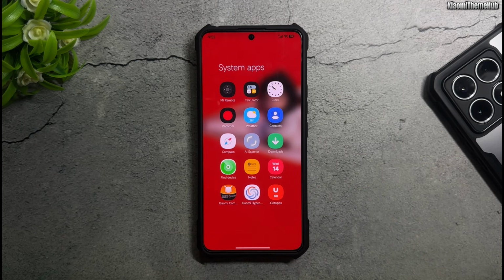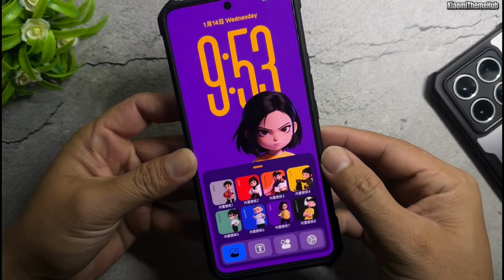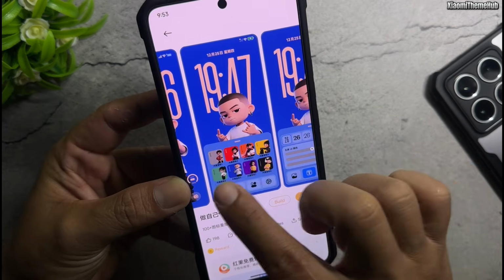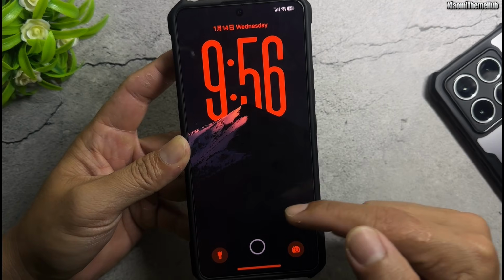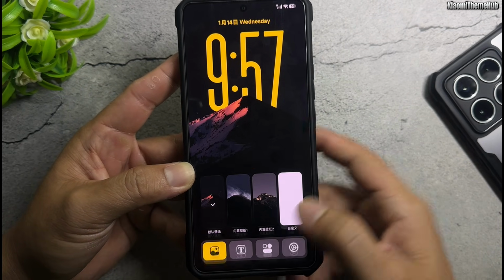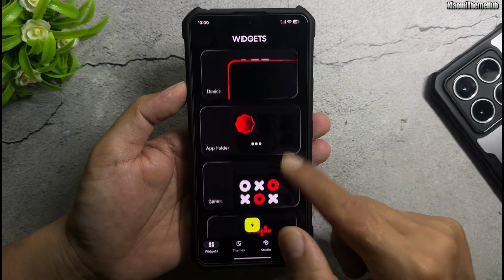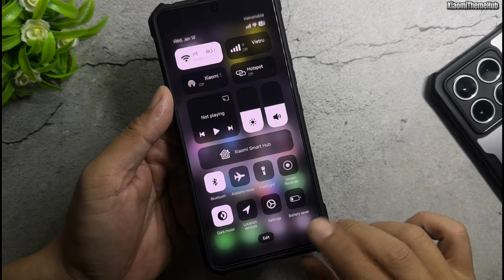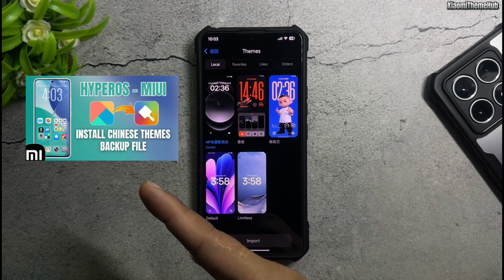China Themes For Global Devices Support HyperOS 3 Control Center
All files in video:
Enable IOS Recent Style On Xiaomi - Work On HyperOS 2 & HyperOS 3